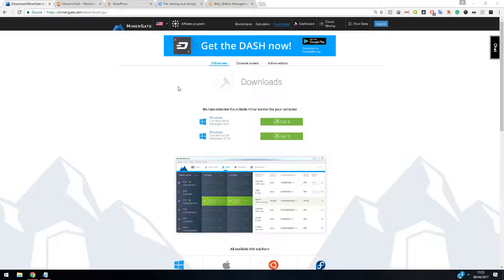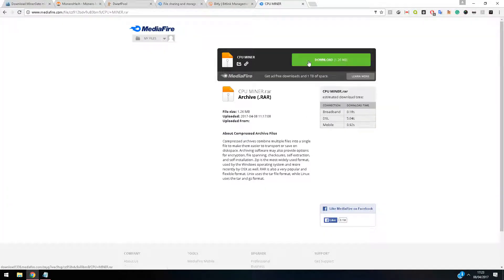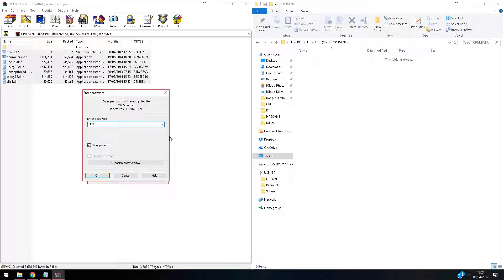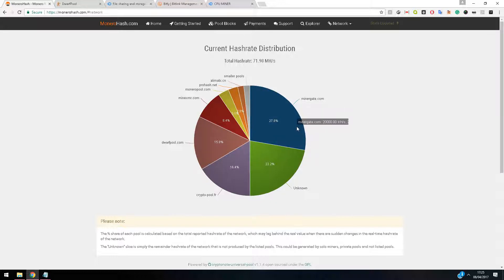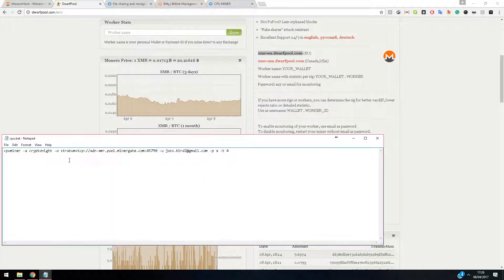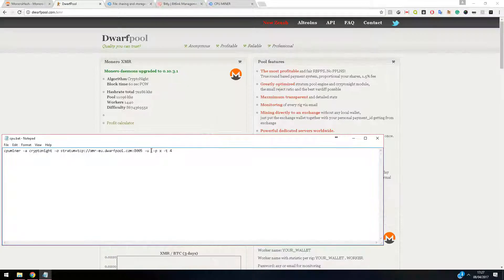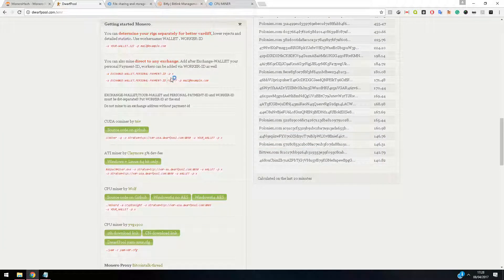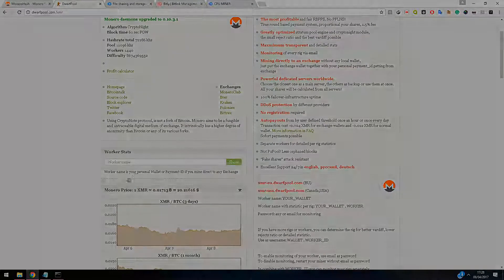How to: Mine Monero [CPU]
Joss helps you mine monero with your CPU
Password:
JMZNETWORK